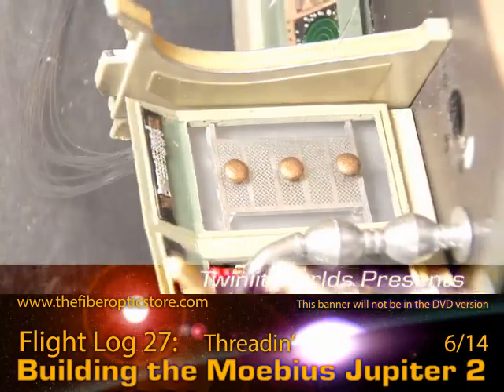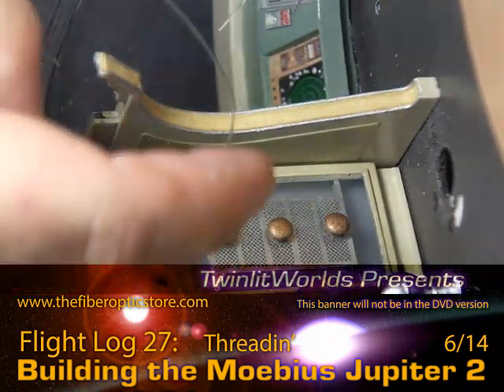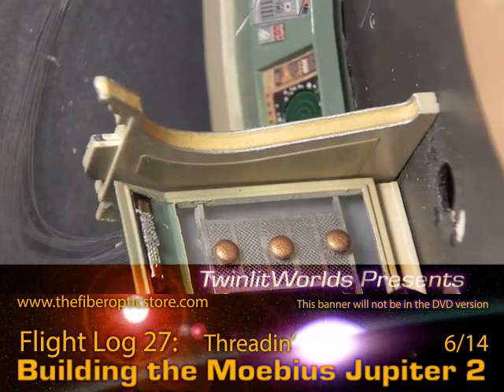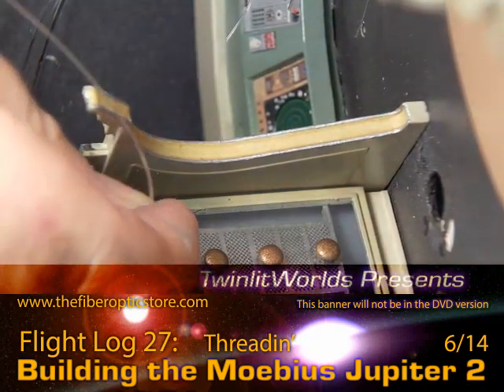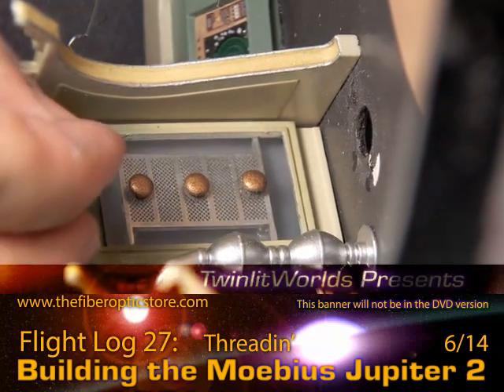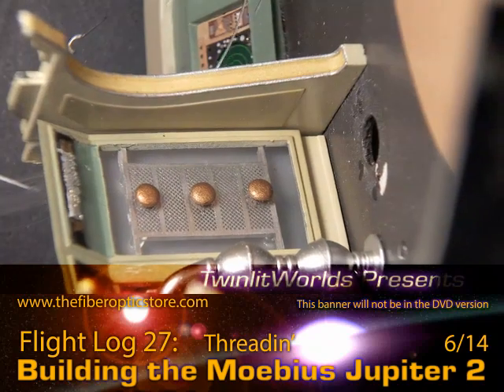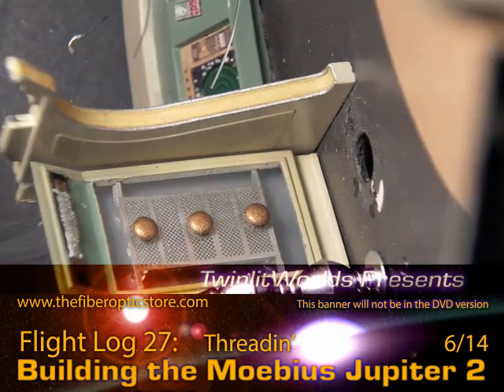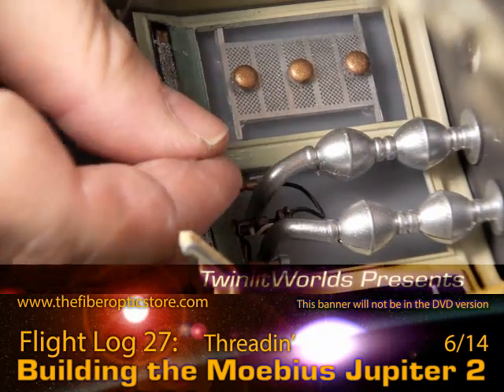J2 FlightLog 27 Threadin' 6/14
In this Flight Log, we get all of the fiber optic threading out of the way!  Done!  A little dash of a look at electrical work towards the end of this installment.

With lighting now the next crucial step, Flight Log 28 will be a 4-part video reference review!